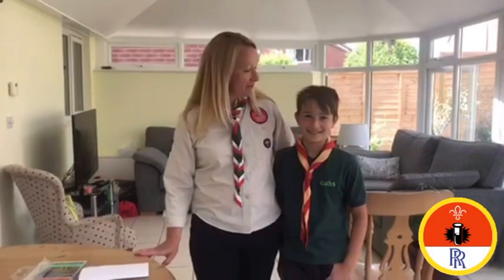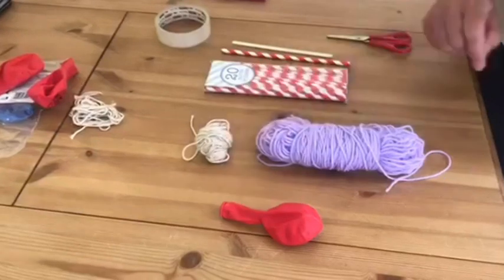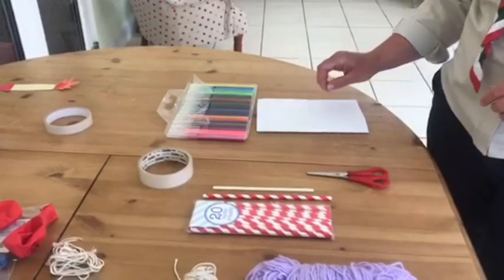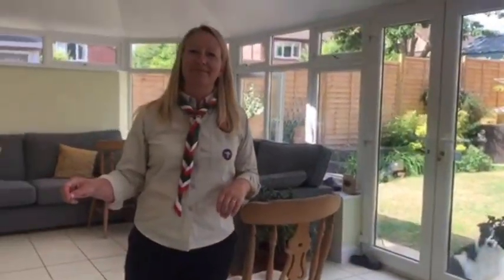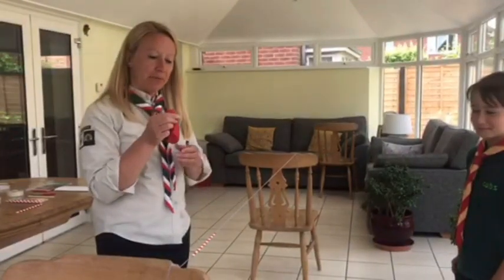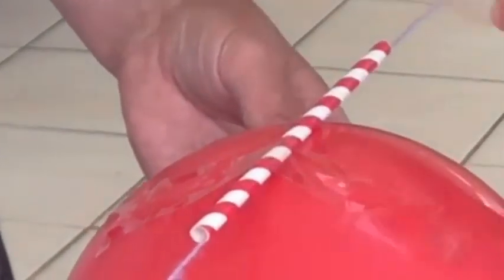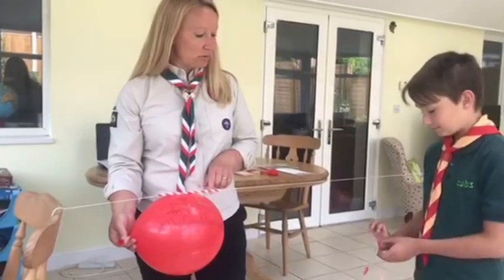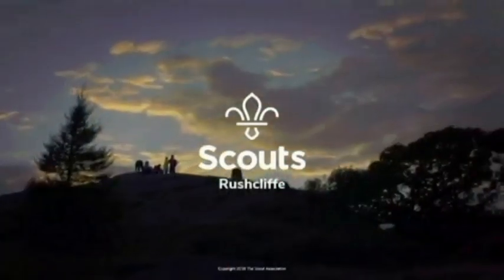Cub Activity 1 - Balloon Zip Wire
Get your balloons ready as we join Victoria and Bertie to see how far we can get along the wire, to earn the rocket part of our scientist badge.  Post your results below and have fun😀

We prepare young people with skills for life